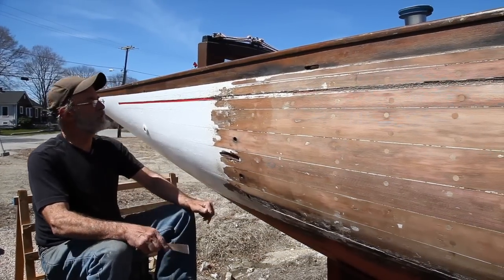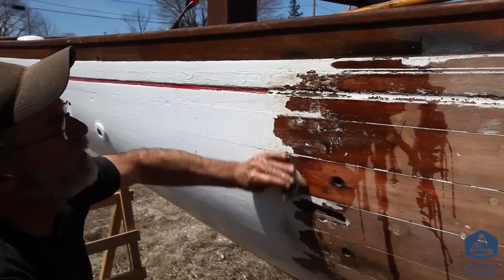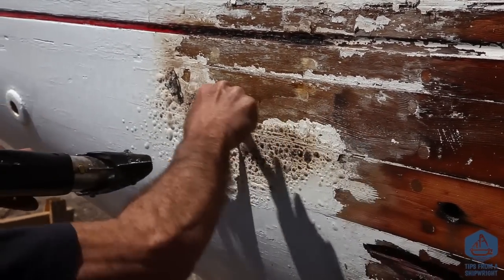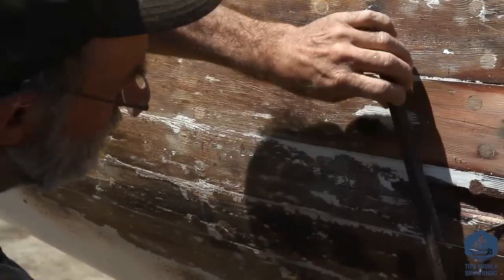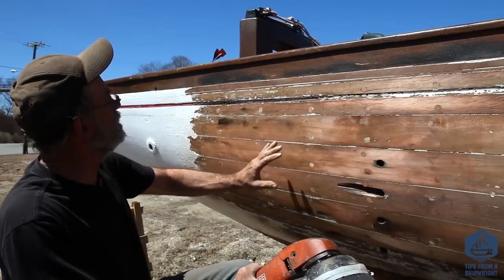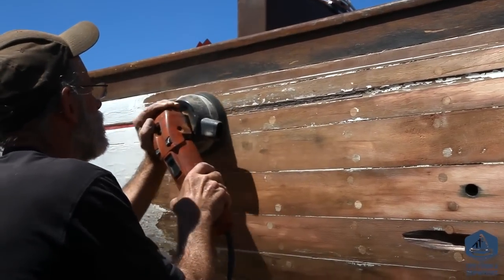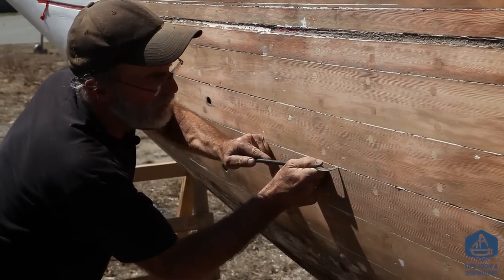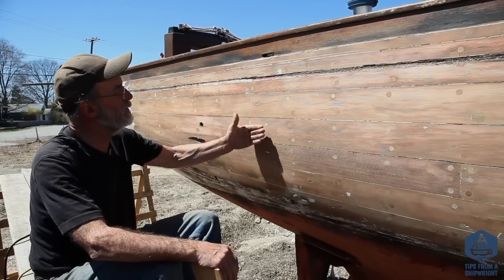How to strip paint off your wooden boat using a heat shrink gun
Watch as Shipwright Louis Sauzedde shows you how to use a heat shrink gun to strip paint off an 8M wooden boat.